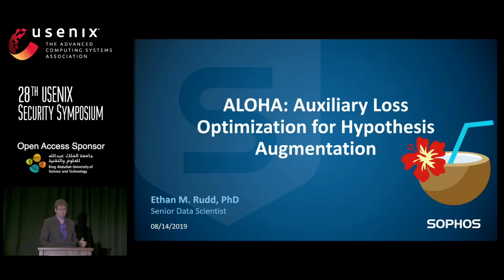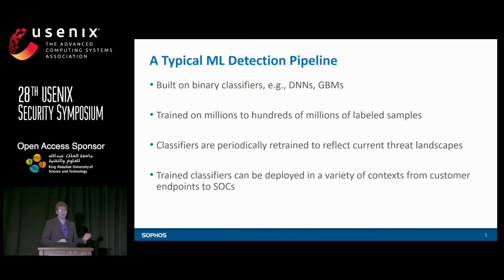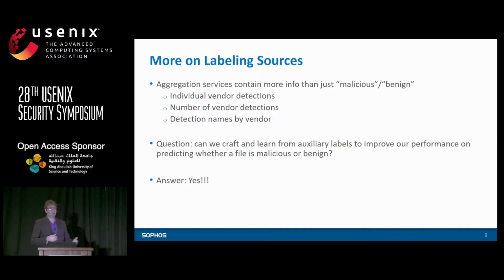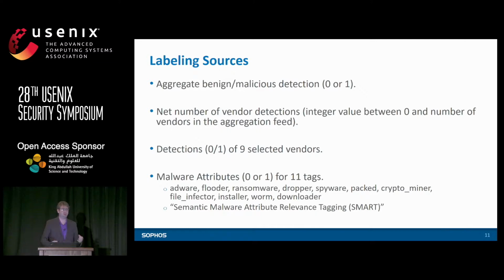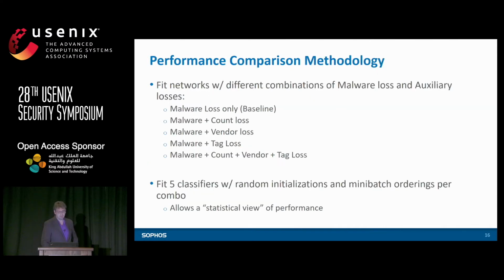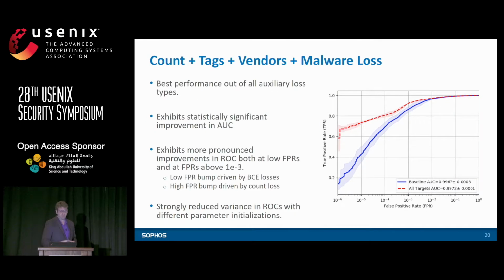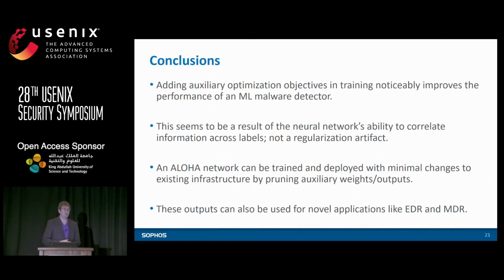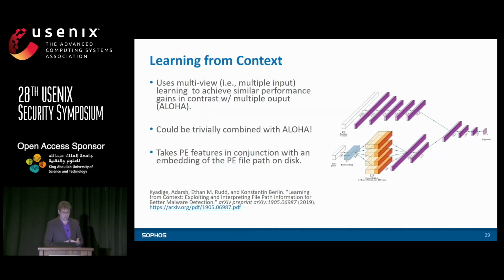USENIX Security '19 - ALOHA: Auxiliary Loss Optimization for Hypothesis Augmentation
ALOHA: Auxiliary Loss Optimization for Hypothesis Augmentation

Ethan M. Rudd, Sophos

Malware detection is a popular application of Machine Learning for Information Security (ML-Sec), in which an ML classifier is trained to predict whether a given file is malware or benignware. Parameters of this classifier are typically optimized such that outputs from the model over a set of input samples most closely match the samples’ true malicious/benign (1/0) target labels. However, there are often a number of other sources of contextual metadata for each malware sample, beyond an aggregate malicious/benign label, including multiple labeling sources and malware type information (e.g. ransomware, trojan, etc.), which we can feed to the classifier as auxiliary prediction targets. In this work, we fit deep neural networks to multiple additional targets derived from metadata in a threat intelligence feed for Portable Executable (PE) malware and benignware, including a multi-source malicious/benign loss, a count loss on multi-source detections, and a semantic malware attribute tag loss. We find that incorporating multiple auxiliary loss terms yields a marked improvement in performance on the main detection task. We also demonstrate that these gains likely stem from a more informed neural network representation and are not due to a regularization artifact of multi-target learning. Our auxiliary loss architecture yields a significant reduction in detection error rate (false negatives) of 42.6% at a false positive rate (FPR) of 10-3 when compared to a similar model with only one target, and